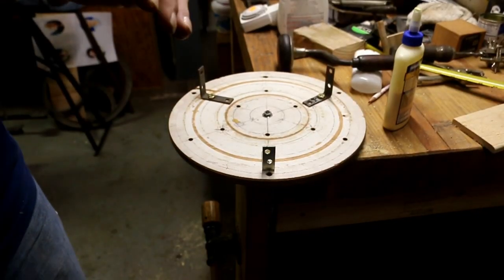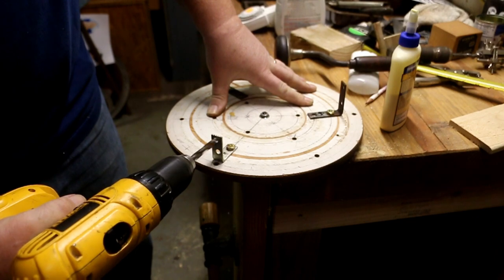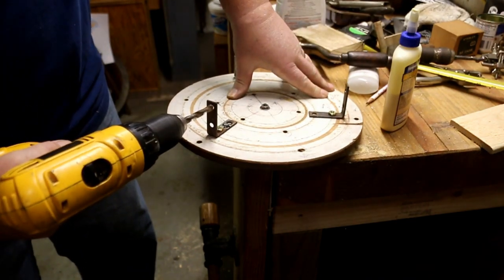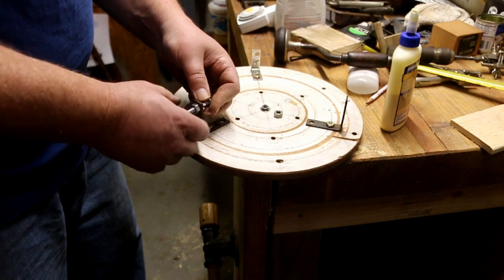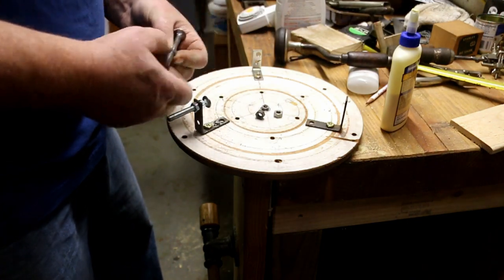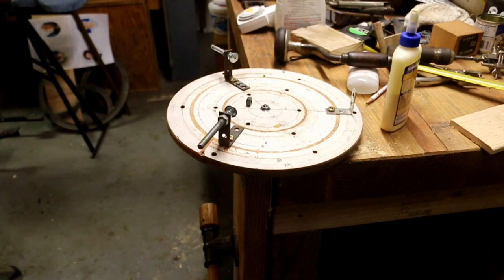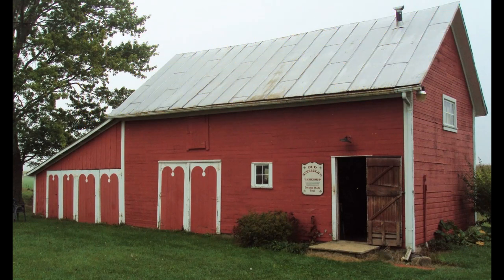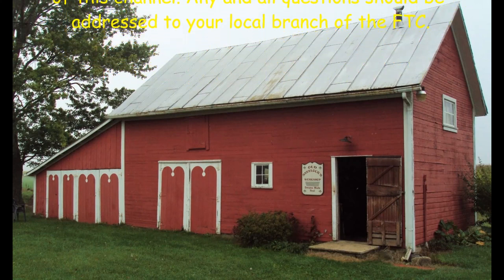Unique Lead Melting Burner - Cleaning The Tank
I found a door stop sitting in front of Hogg Creek. At least that's what the lady behind the counter said. She complained that if she sold it that she would have to find a new door stop.
The Unique Manufacturing Company in Chicago, Il made all manner of items. The one I'm trying to bring back after it sat in the rain for a few years is the Unique Lead Melting Torch.  😀😎